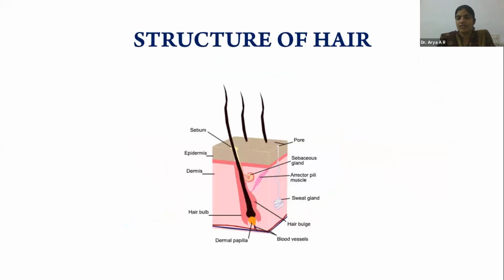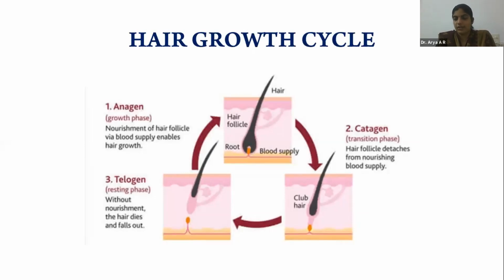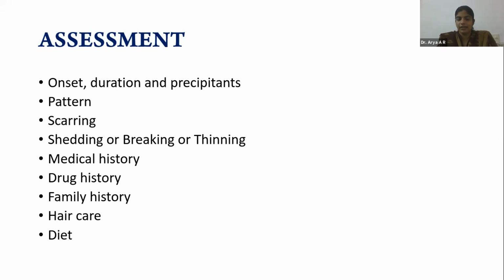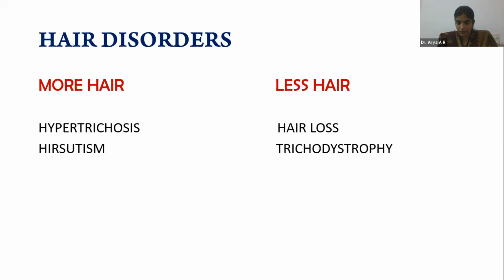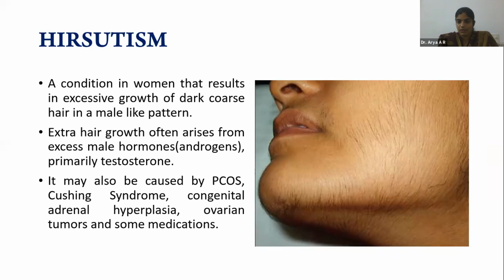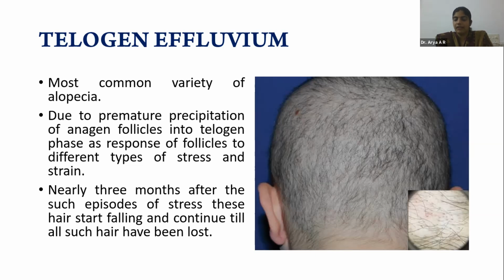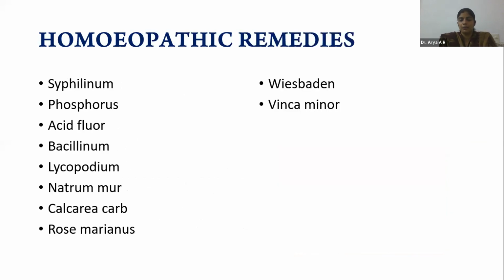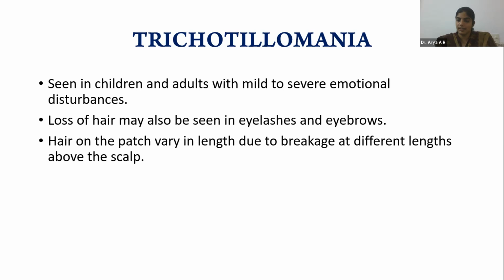DISEASES OF THE HAIR AND ITS HOMOEOPATHIC MANAGEMENT - DR. A R ARYA [IFPH]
INTERNATIONAL FORUM FOR PROMOTING HOMOEOPATHY [IFPH]

DR. A R ARYA -DISEASES OF THE HAIR AND ITS HOMOEOPATHIC MANAGEMENT
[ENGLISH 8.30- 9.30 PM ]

BY: DR.HUBERT D’SILVA